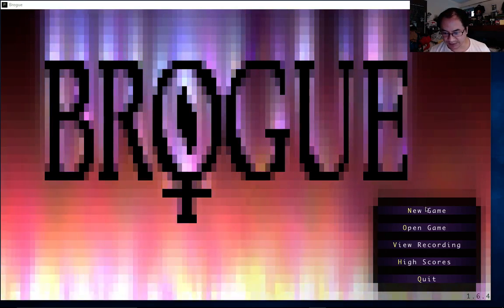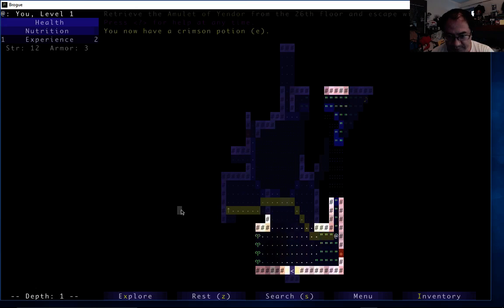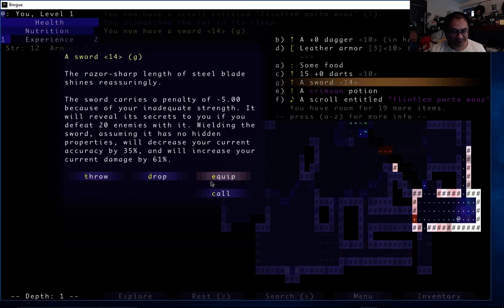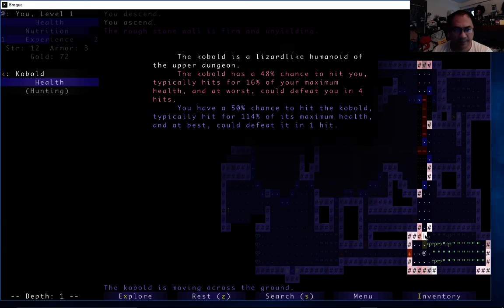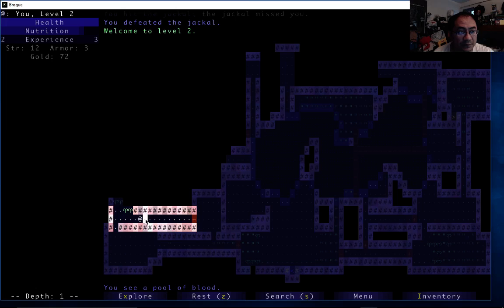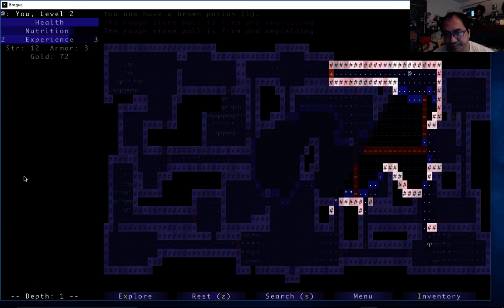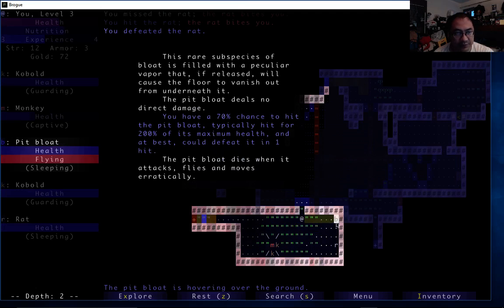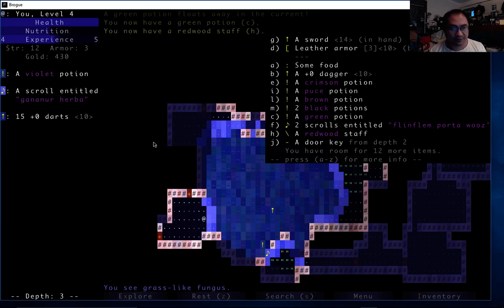Brogue (1)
Brogue is a free roguelike computer video game created by Brian Walker. As in its predecessor Rogue, the goal of Brogue is for the player (represented by the character @) to descend to the 26th floor of the Dungeons of Doom, retrieve the Amulet of Yendor, and return to the surface. Players also have the option of delving deeper into the dungeon to get a higher score. This task is complicated by the presence of monsters and traps in a procedurally generated dungeon.

Development started in 2009, with the latest version being 1.7.4. Brogue's interface, design and ASCII graphics have been praised for their simplicity and beauty.